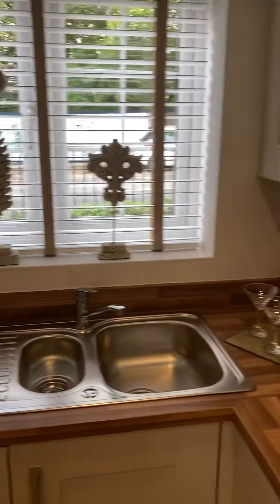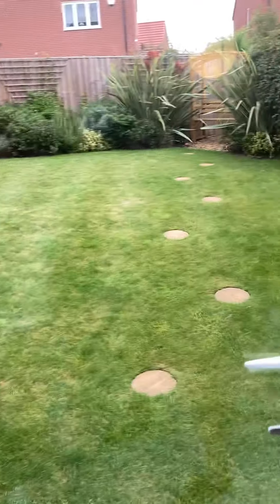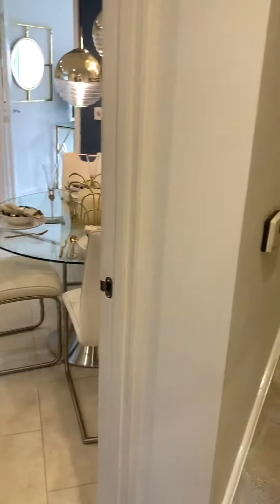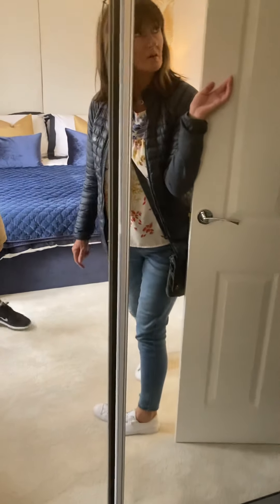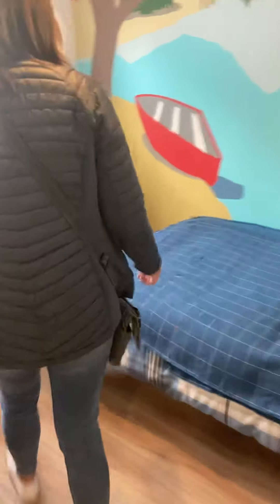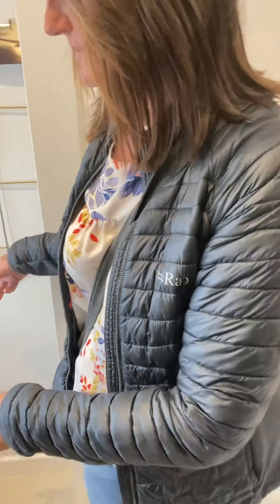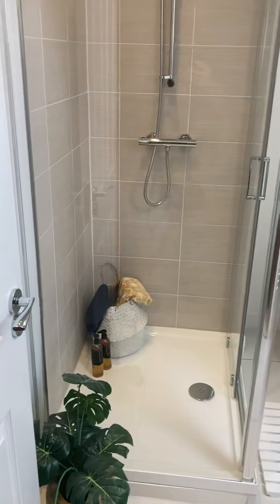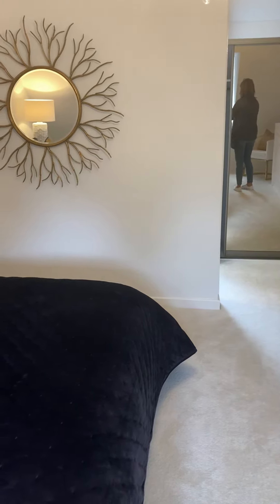10 September 2022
Bamburgh